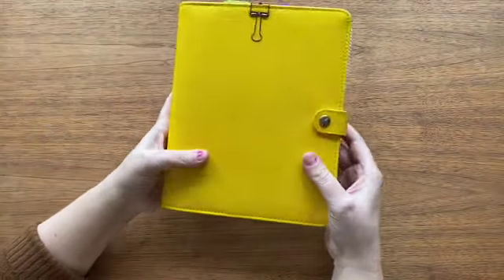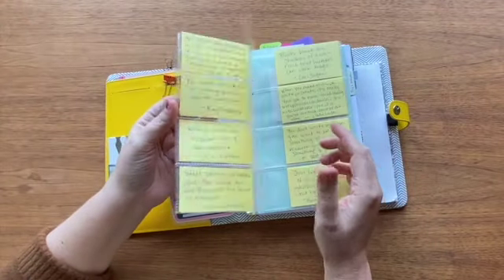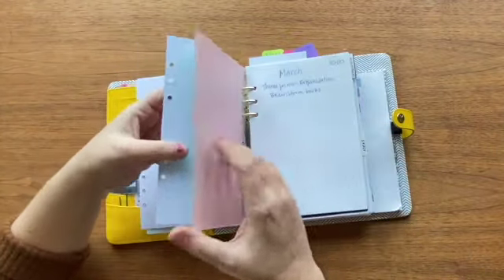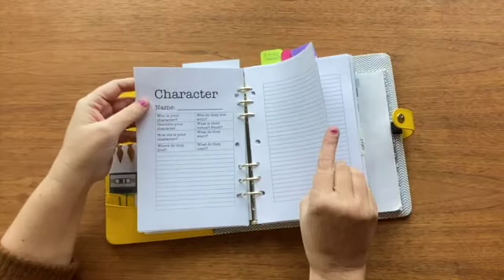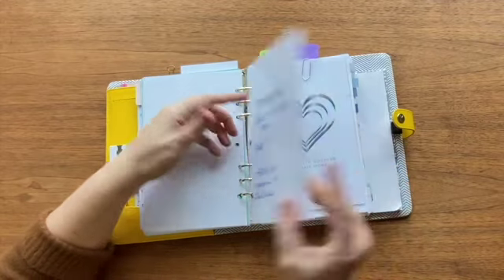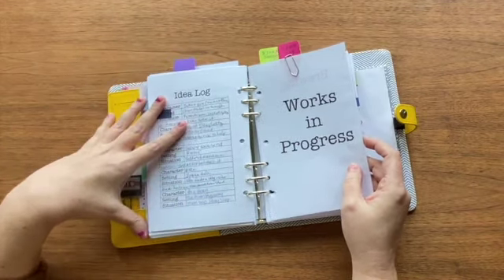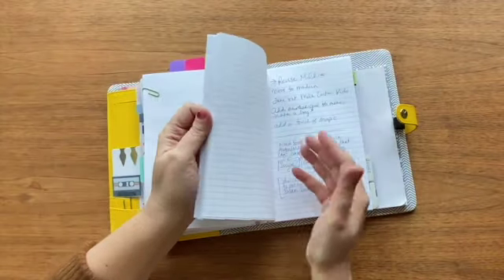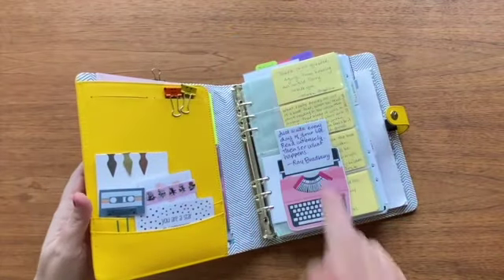Flip Through of My Writer's Notebook (An Easy Writing Tool)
In this video, Shaunta Grimes shares her favorite writing tool with you: her writer binder! Watch to see how she keeps all of her writing projects organized.

Shaunta's writing motto: “Just write every day of your life. Read intensely. Then see what happens." - Ray Bradbury

✍️ Join the Ninja Writers Club to get access to the Writer Binder, dockets and a FRED ready for you to use every month!

✍️ Have you tried FRED? He's our favorite writing tool